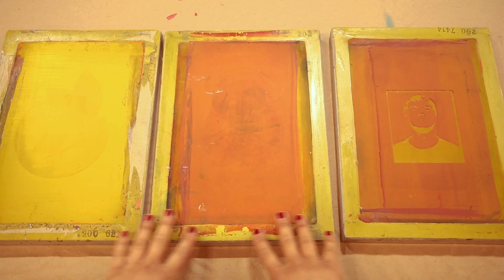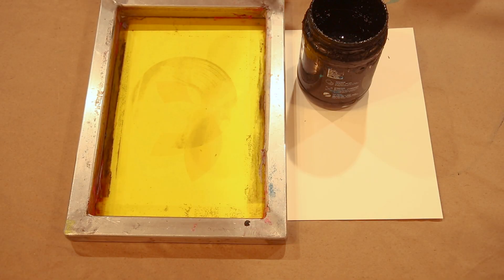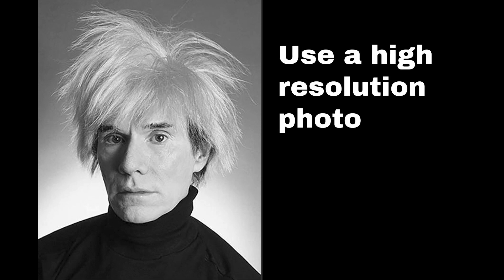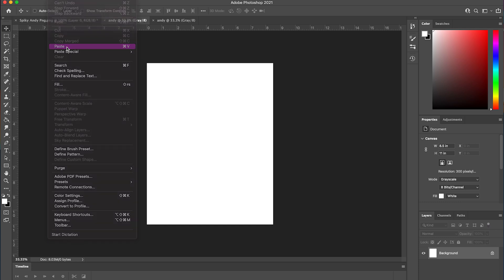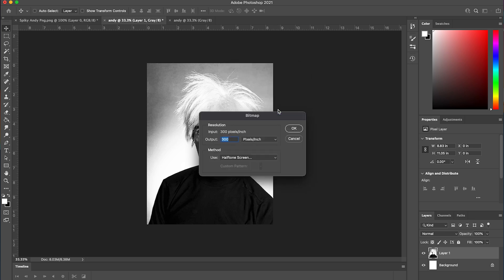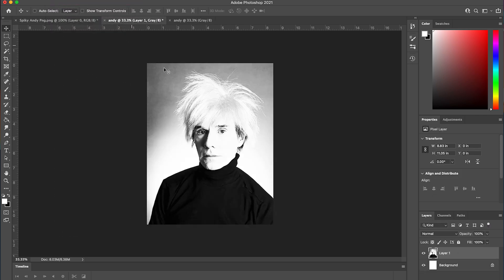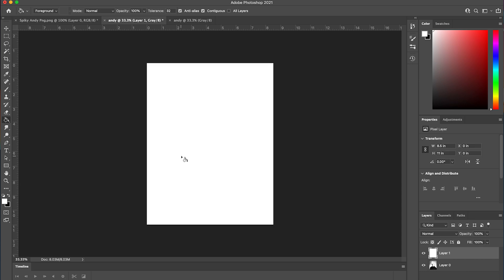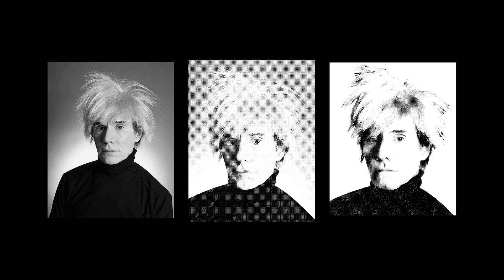Photoshop for Screenprinting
In this video, you will learn how to make photographic images ready for silkscreen printing in Photoshop.

About The Andy Warhol Museum
Located in Pittsburgh, Pennsylvania, the place of Andy Warhol’s birth, The Andy Warhol Museum holds the largest collection of Warhol’s artworks and archival materials. We are one of the most comprehensive single-artist museums in the world and the largest in North America.